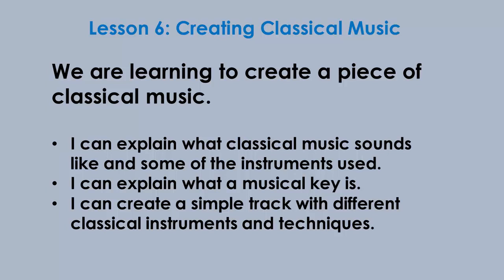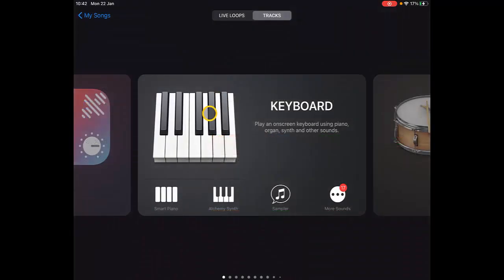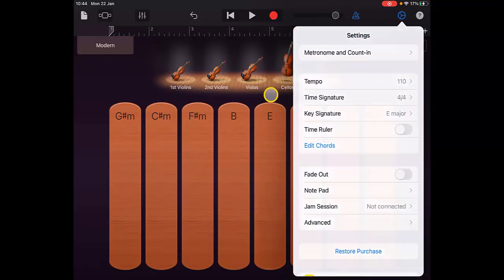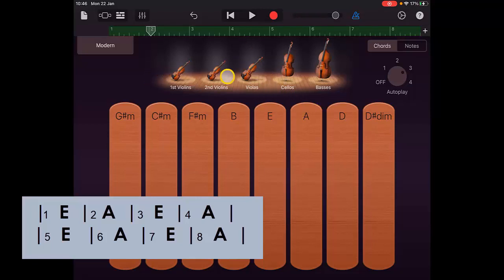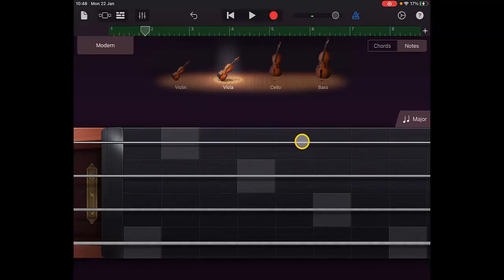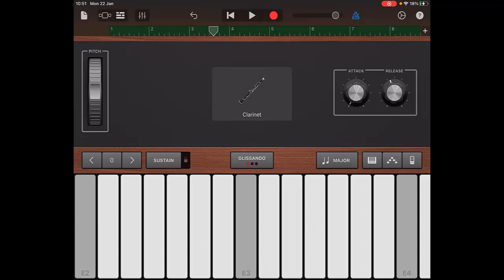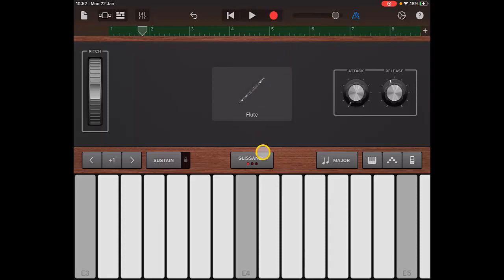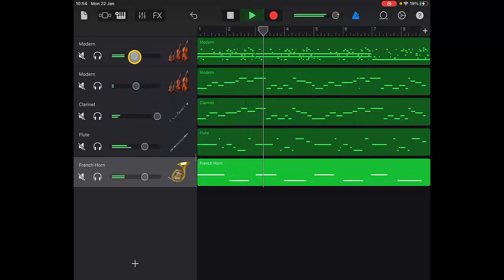GarageBand Lesson 6 - Creating Classical Music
Lesson 6 of my GarageBand Lesson Resources. We explore classical music by creating a piece which includes Strings, Clarinet, Flute and French Horn. We create both accompaniment and melody tracks. We also change the key signature to hear the difference. Full lesson resources can be found on mrmorrison.co.uk/Garageband.